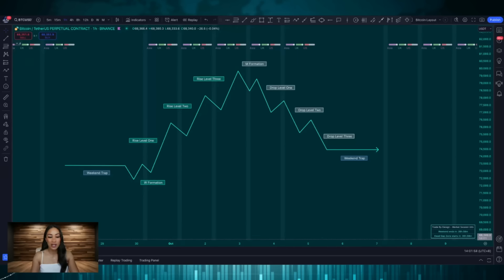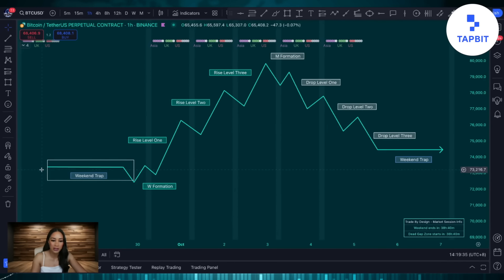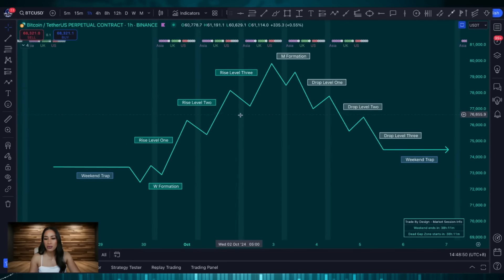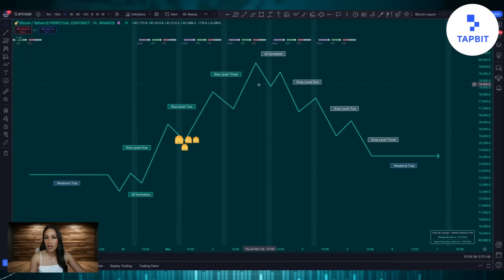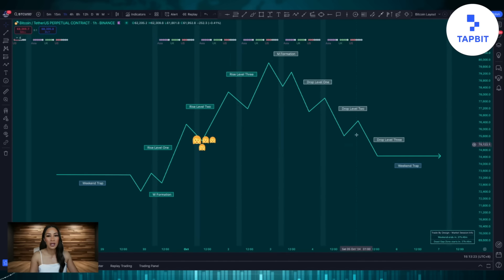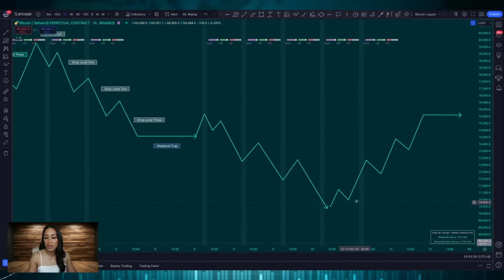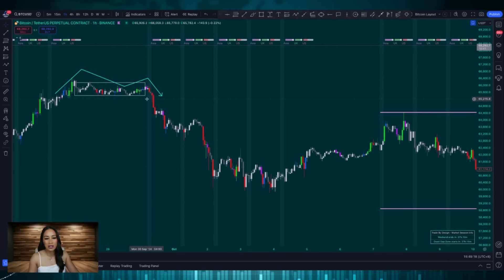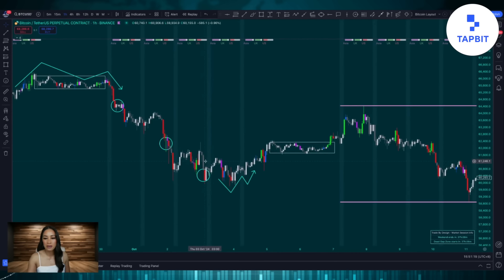Discover the EASY Crypto Trading Strategy That's Making Profits Soar!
Introducing Janet, a Trade Travel Chill pro trader, here to guide you through a powerful, beginner-friendly crypto trading strategy. In this video, Janet shares her step-by-step approach, making it easy for new traders to start seeing consistent profits with confidence.

🔥𝗟𝗲𝗮𝗿𝗻 𝘁𝗼 𝗧𝗿𝗮𝗱𝗲 𝘄𝗶𝘁𝗵 𝗧𝗿𝗮𝗱𝗲 𝗧𝗿𝗮𝘃𝗲𝗹 𝗖𝗵𝗶𝗹𝗹
Trading & Investing Courses, Daily Market Updates & Exclusive Live Sessions!

🏆  LIMITED TIME!!! 🏆
SIGN UP & TRADE ON TAPBIT FOR EXCLUSIVE SIGN UP BONUSES!

GET ACCESS TO TTC TRADE UPDATES & DISCORD

Option One - Join the limited updates free discord
✅ Follow the instructions in the discord to unlock your access!

⚠️ Min 100 USDT Deposit required to unlock the free Trade Travel Chill Discord

Option Two - Get access to full TTC courses, multiple live sessions daily, all trade updates & private discord channels
✅ Instant access to TTC courses
✅ Follow the instructions in the welcome email after purchase to unlock your full discord access!

I hope you enjoy and get value from the content on this channel. If you want to support me, use any of the affiliate links in the traders toolkit, then leave a like, comment & subscribe as these small gestures help me to keep bringing you free content.

I am not liable for any loss caused, whether due to negligence or otherwise arising from the use of, or reliance on, the information provided directly or indirectly, by use of this channel. There are no guarantees or certainties in trading. Remember to do your own research before making a financial decision involving cryptocurrencies.